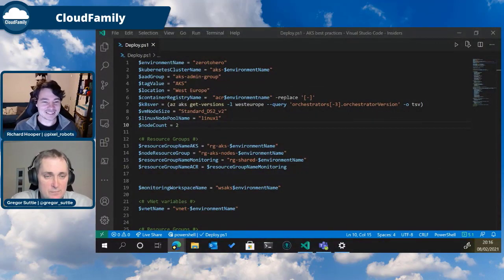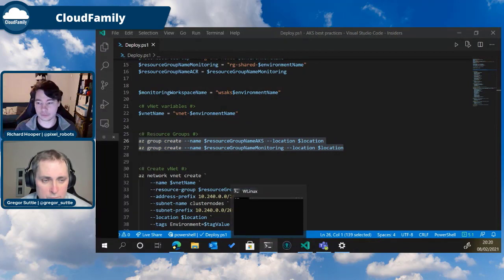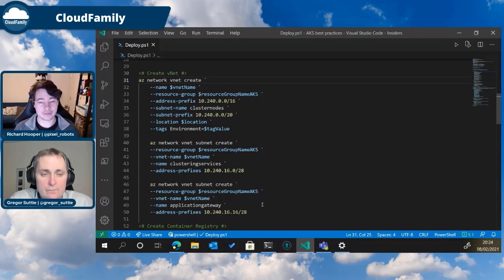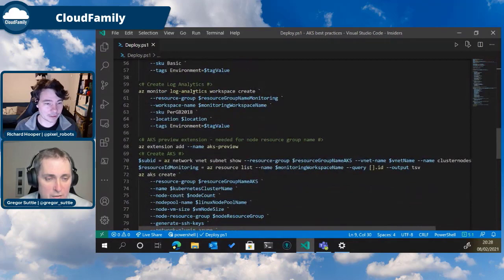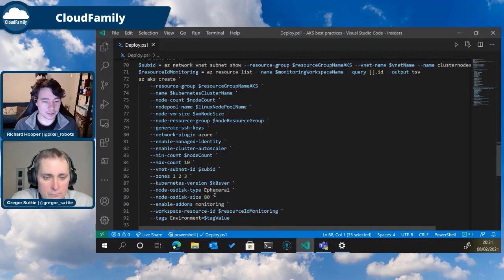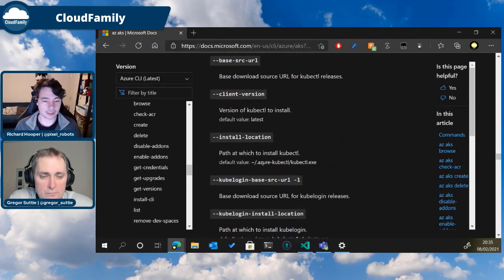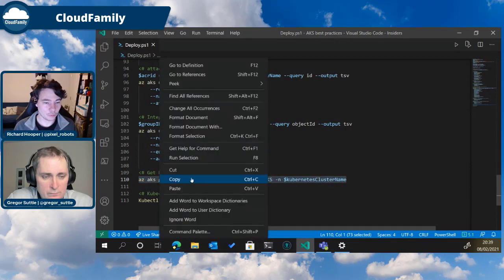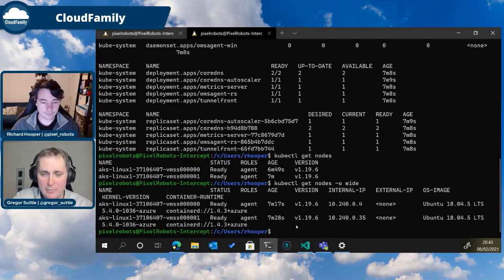Azure Kubernetes Service (AKS) Zero to Hero Episode 5: Deploy AKS via the cli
This is the fifth episode of a brand-new series called Azure Kubernetes Service (AKS) Zero to Hero.

In this series, we will take Gregor from a Zero in Azure Kubernetes to a Hero and welcome you along for the journey.

In this Episode, Gregor Suttie and Richard Hooper deploy an AKS cluster using the Azure cli explaining each option along the way.

Make sure you follow the Cloud Family Twitter for updates.